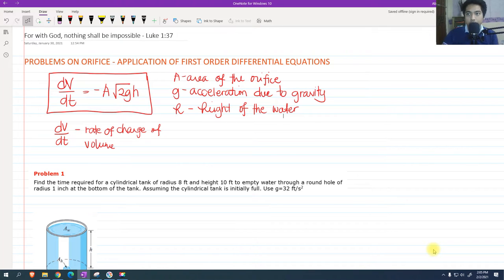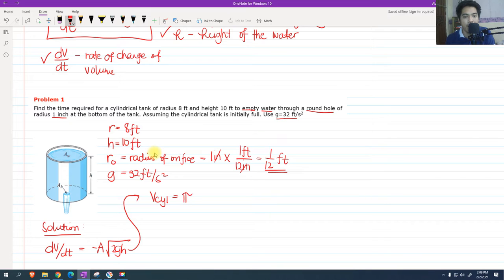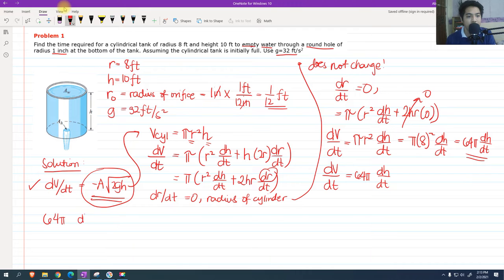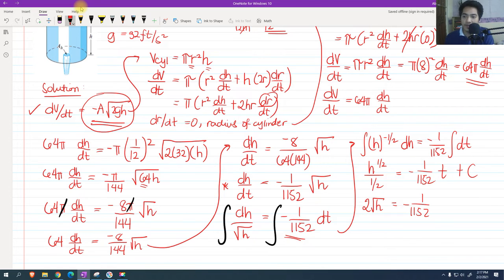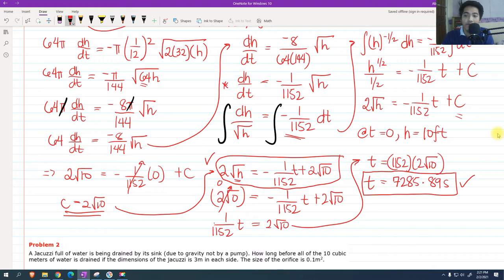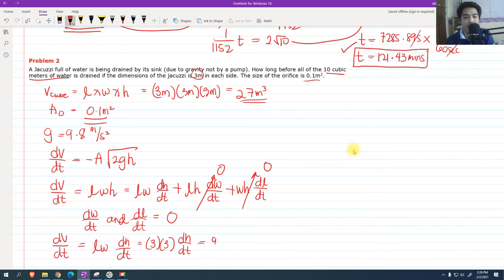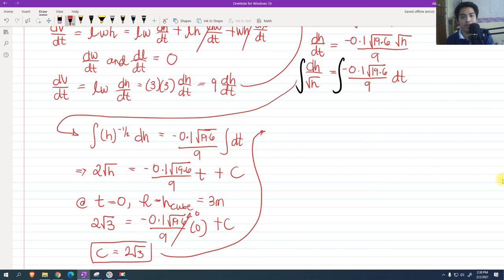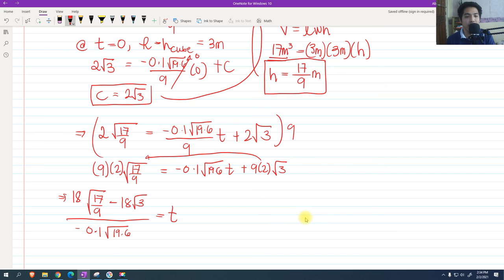Orifice Problems in Differential Equations | Engr. Yu Jei Abat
This is a tutorial video on how to solve differential equations problems involving orifice as part of the application of first order differential equations.